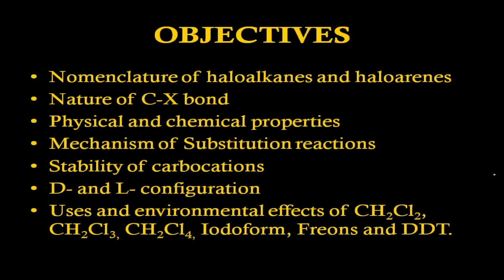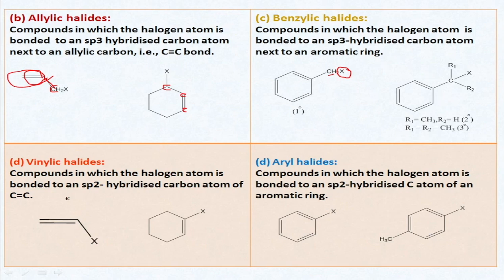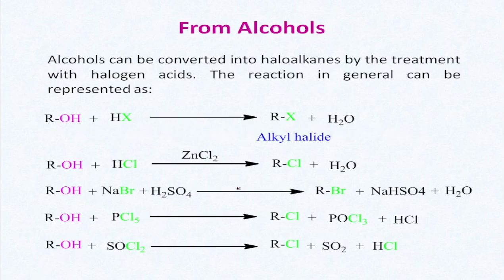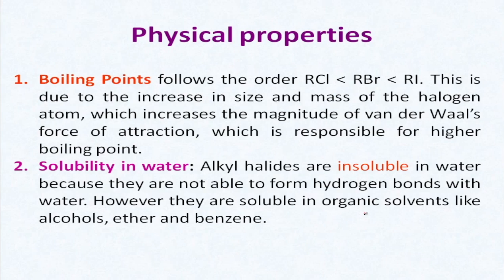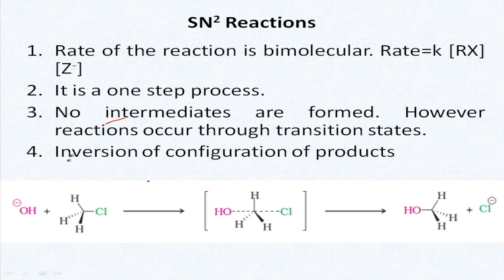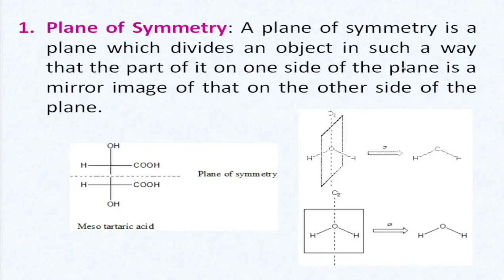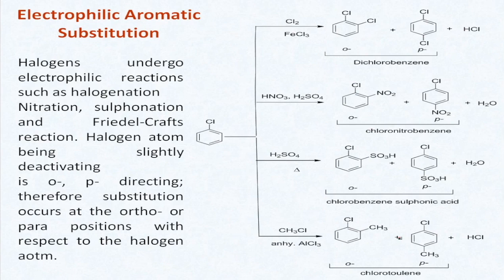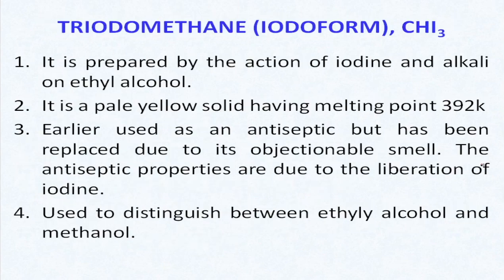XII SCIENCE⎮CHEMISTRY⎮Unit:10 Haloalkanes and Haloarenes⎮MISS DR. ESTHER CHINGBIAKNEM